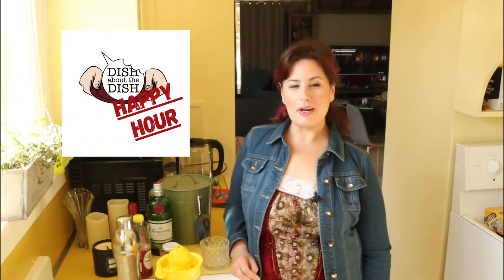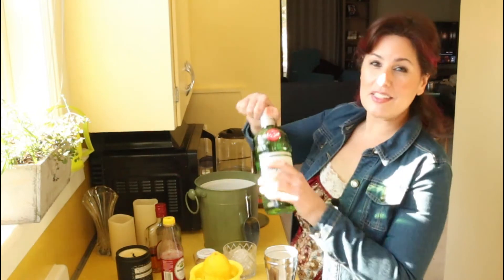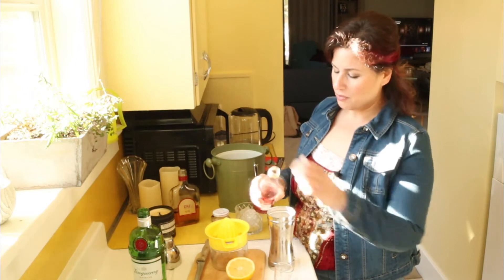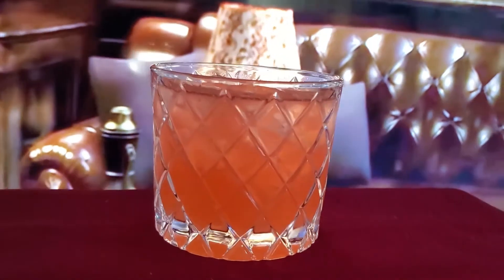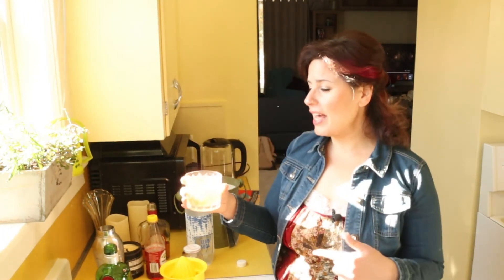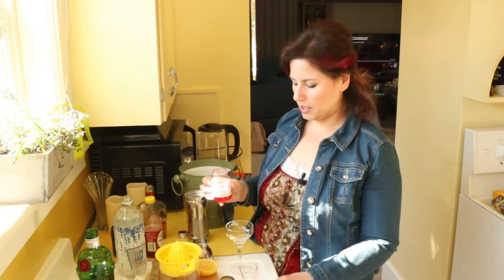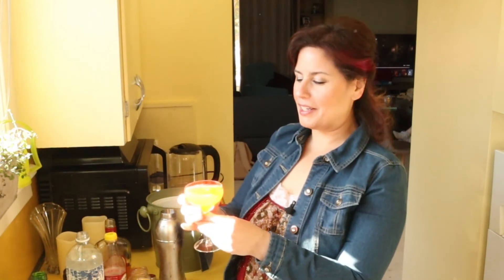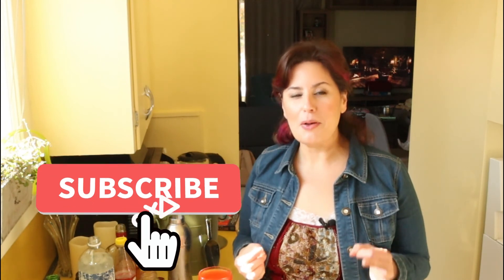All-American Fizz & Allen Cocktail | Gin Cocktails | Making 1200+ Cocktails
This video features the gin drinks All-American Fizz and Allen Cocktails.
Do you know where they were created? Are they a favorite of yours?

All-American Fizz
Gin
Brandy
1/2 lemon juice
Grenadine
Club Soda

Allen Cocktail
Gin
Lemon Juice
Maraschino Liquor